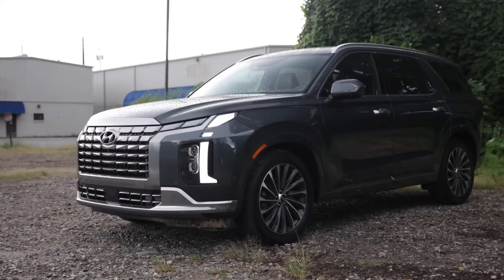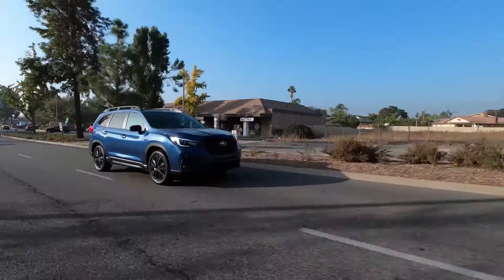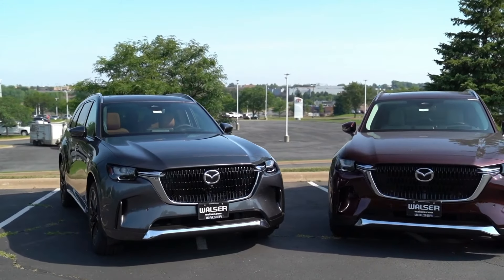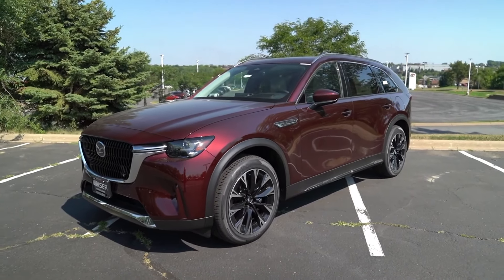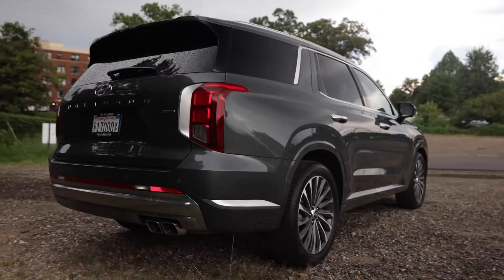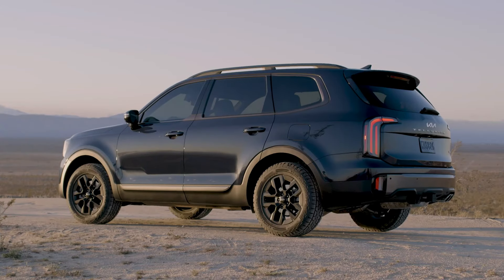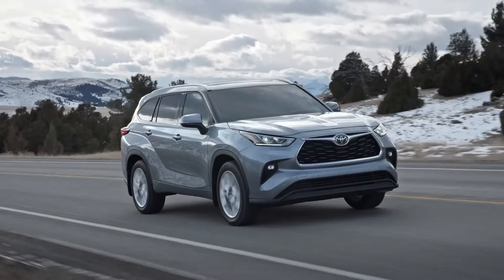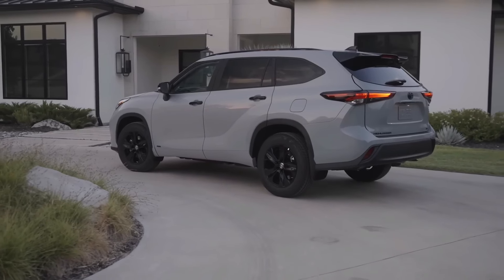Almost Perfect 3 Row SUVs According to Consumer Reports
We're ranking the top five midsize 3-row SUVs according to Consumer Reports in this video. They combine owner satisfaction surveys, road testing, and reliability data from subscriber questionnaires. We'll go over their ratings, advantages and disadvantages, and last but not least, price points.

To help us accomplish our 10,000 subscriber goal, please think about doing so before we get started! We can produce even better content in the future with your help. Now that's out of the way, let's get started!
0:00 2024 Subaru Ascent
2:00 2024 Mazda Cx-90
4:08 2024 Hyundai palisade
6:02 2024 Kia Telluride
7:28 2024 Toyota Highlander Hybrid